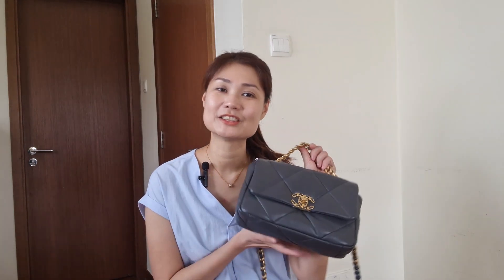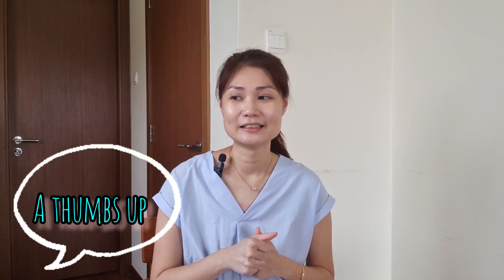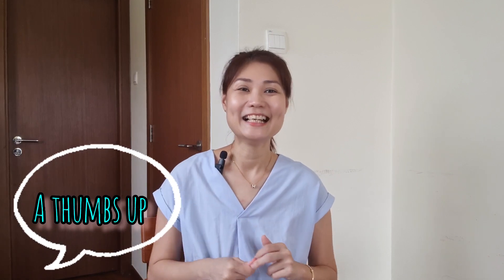Best Luxury /Designer Puffer bags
I love puffy/puffer bags.
In this video i will share some of my recommendation on best luxury/designer puffer bags.

I am into Luxury Bags in Moderation, Fashion and Fun!
Time, Space and $$$ are my constraint. 😁